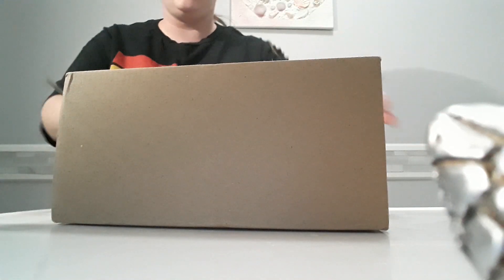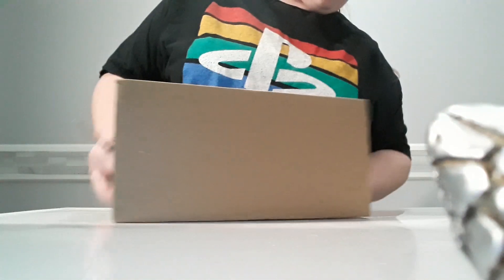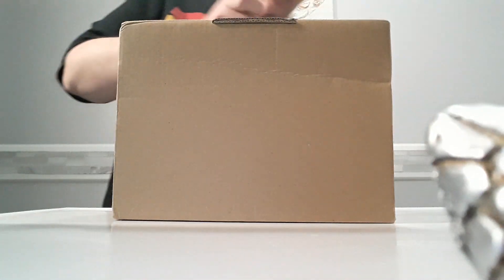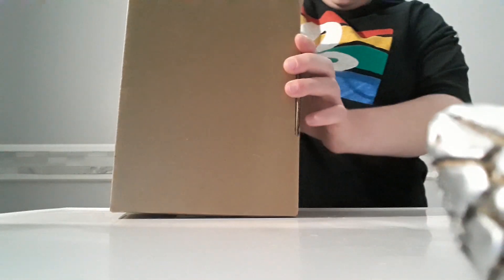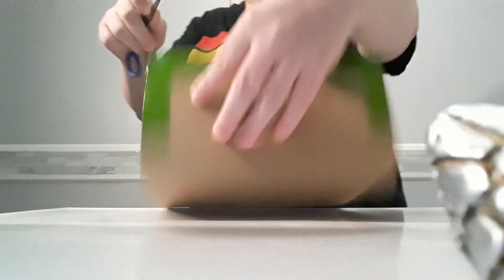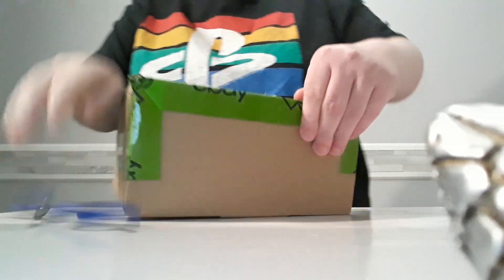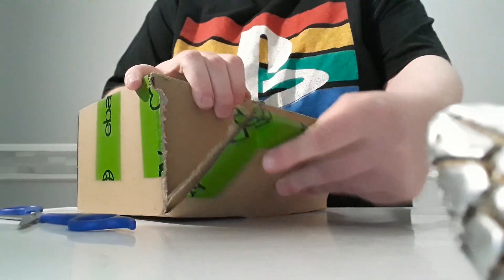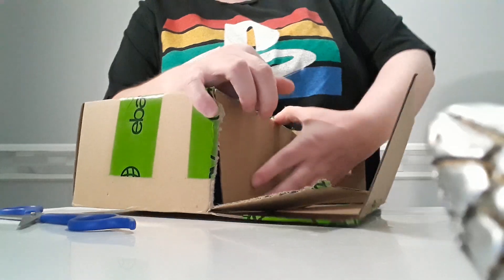Unboxing Playstation Hat